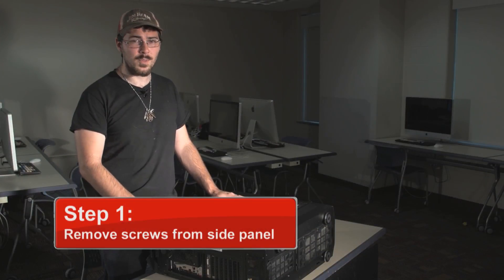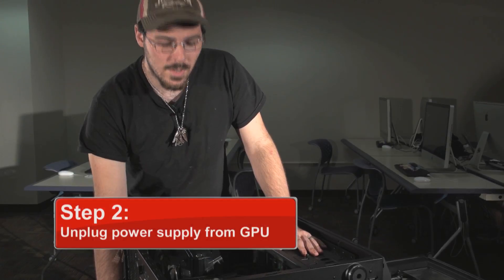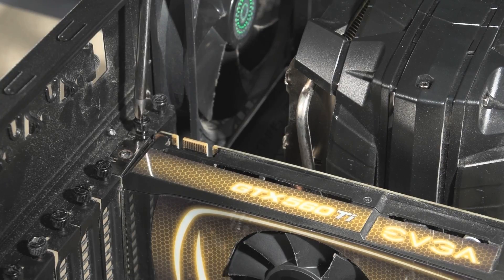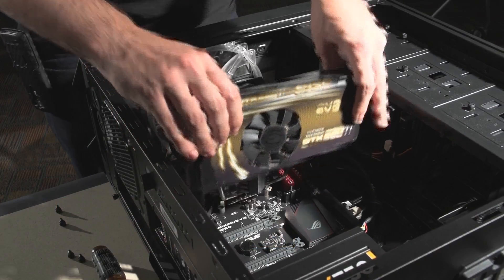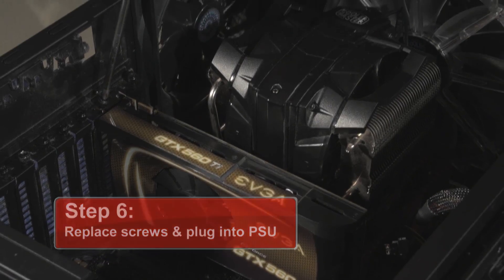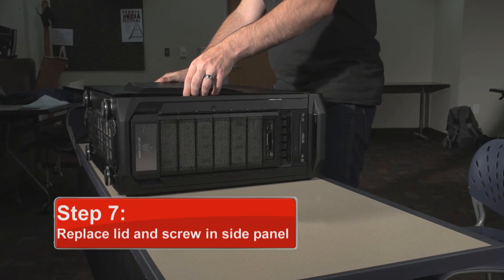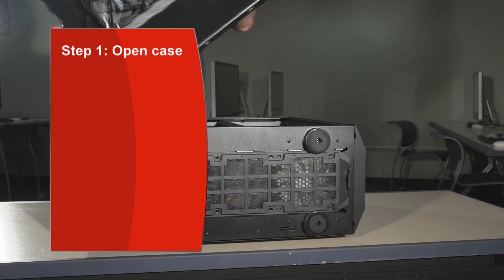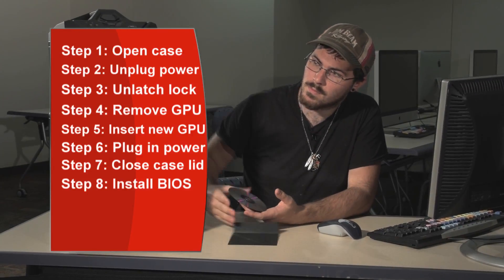How To... Install a Graphic's Card in a Computer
In this edition of How To... Learn how to install a video graphics card!

Students in the School of Digital Media’s Television and Digital Media Production program at Ferris State University produced this feature.